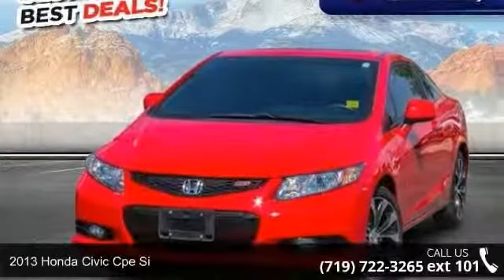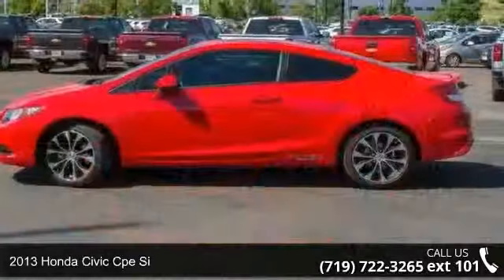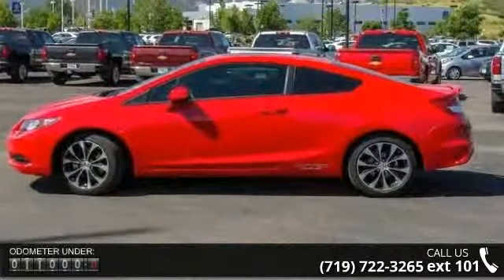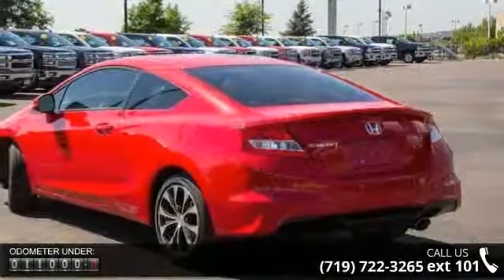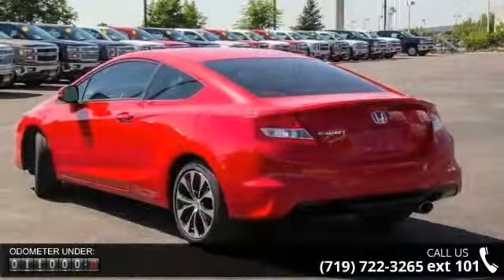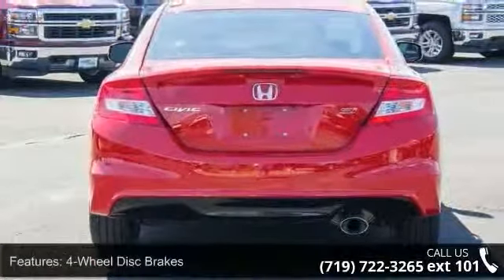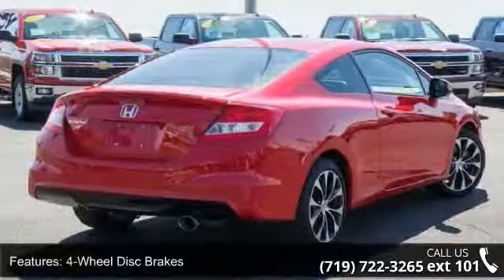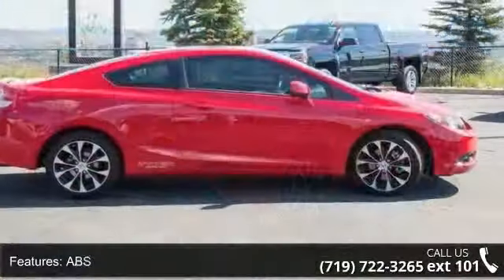2013 Honda Civic Cpe Si - Phil Long Ford of Chapel Hills ...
FUEL EFFICIENT 31 MPG Hwy/22 MPG City! Superb Condition, LOW MILES - 10,724! Rallye Red exterior and Black interior. Moonroof, Premium Sound System, iPod/MP3 Input, Bluetooth, Aluminum Wheels, Head Airbag, Back-Up Camera, Non-Smoker vehicle, Locally Owned, Edmunds.com's review says "Just one year after the model's poorly received redesign, the 2013 Honda Civic benefits from a significant refresh that should help restore its luster in the competitive compact-car category." CLICK ME!KEY FEATURES INCLUDESunroof, Back-Up Camera, Premium Sound System, iPod/MP3 Input, Bluetooth, Aluminum Wheels. Rear Spoiler, MP3 Player, Remote Trunk Release, Keyless Entry, Steering Wheel Controls. Si with Rallye Red exterior and Black interior features a 4 Cylinder Engine with 201 HP at 7000 RPM*. Non-Smoker vehicle, Locally Owned.